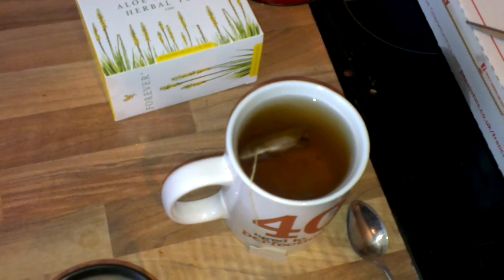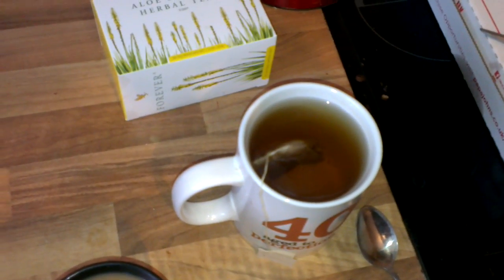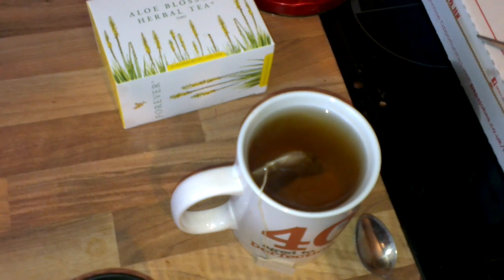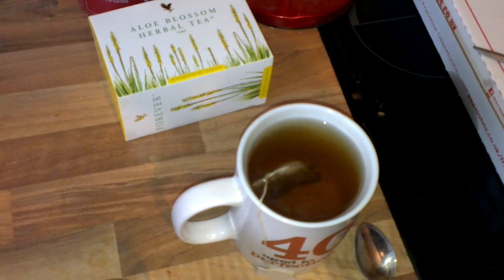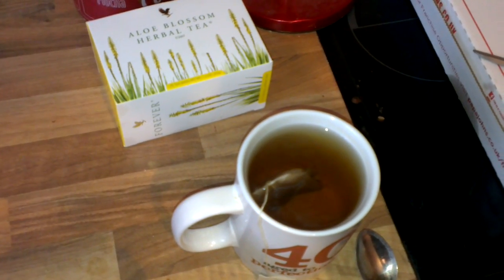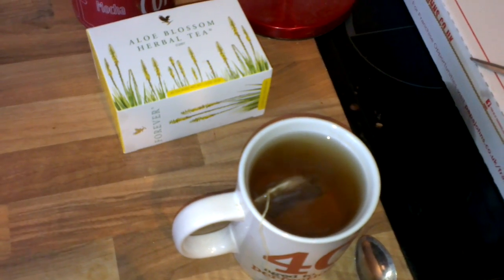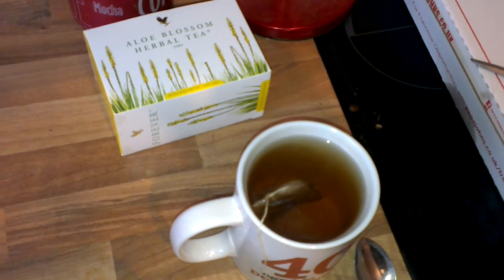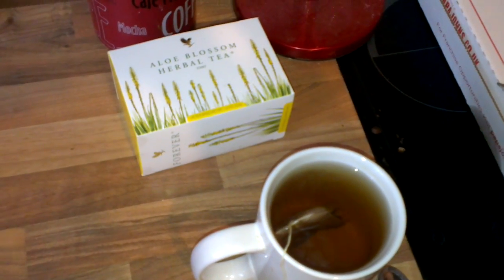Cuppa for me Mrs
Aloe blossom herbal tea no sugar